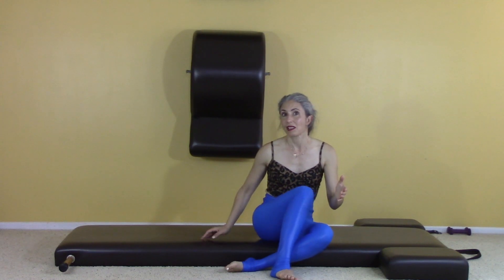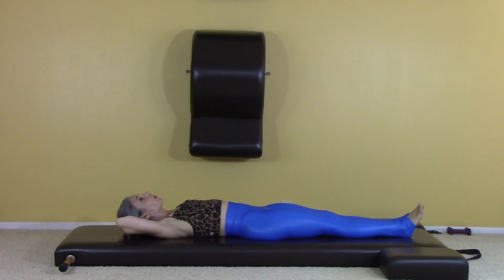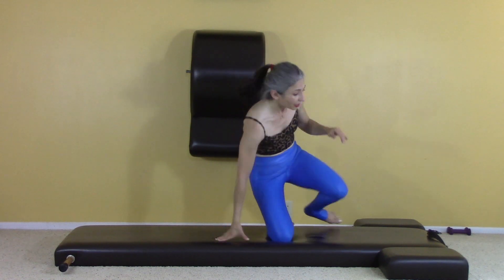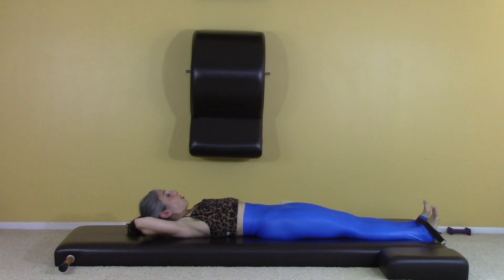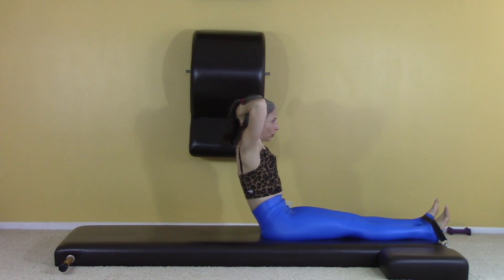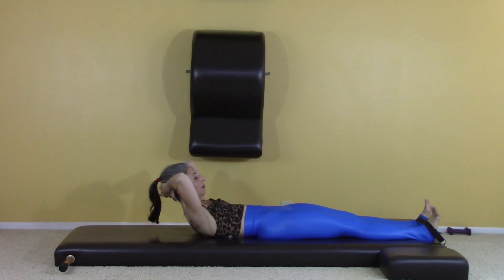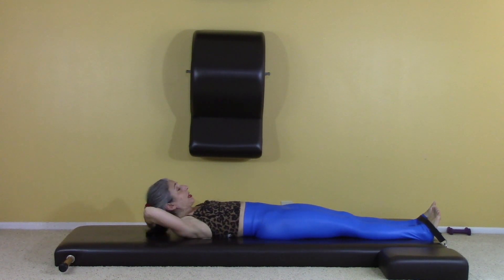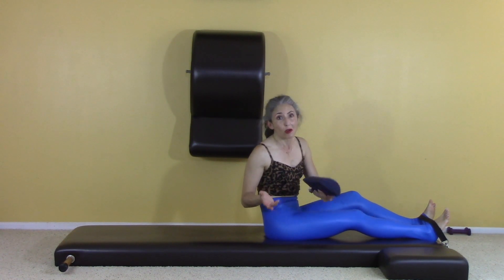The Pilates System: How to do the Neck Pull on the Mat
Andrea Maida - a PMA certified Pilates instructor and blogger based in San Diego, California - shares how to do the Neck Pull on the Mat in her Pilates Andrea boutique studio in Solana Beach.

Exercises in this video:

Neck Pull on the Mat